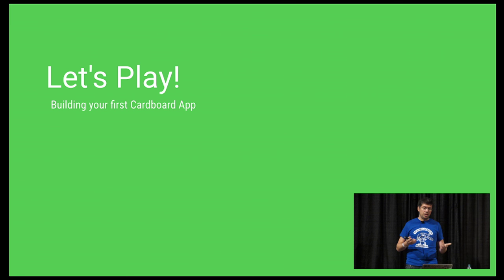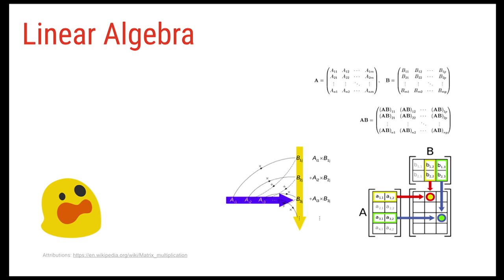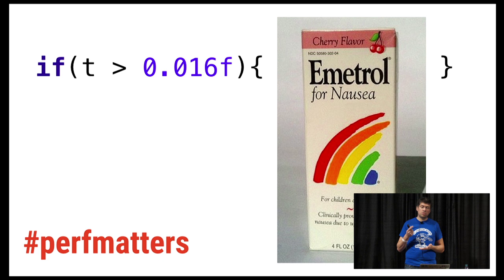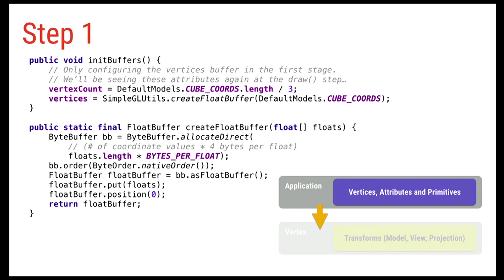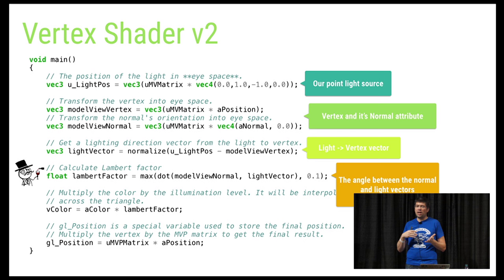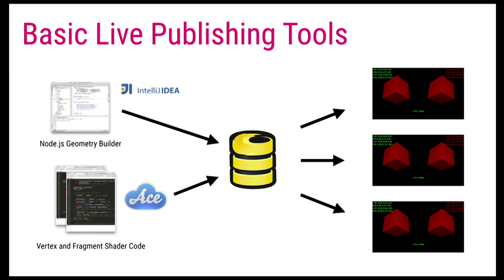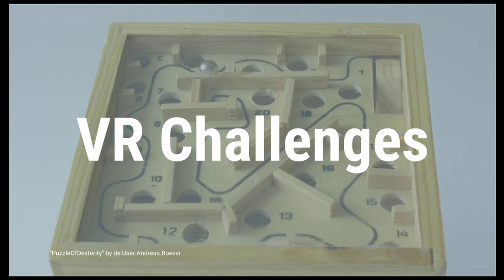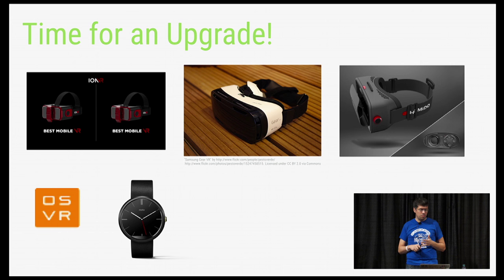Let's Play! - Building your VR Sandbox (Big Android BBQ 2015)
Elevator pitch: When trying to prototype Android VR spaces, long build and debug cycles become a major impediment. Let's build a realtime sandbox toolkit for Android VR App developers! Over the last year or so, the steadily building buzz around Virtual Reality and Augmented Reality has become deafening. Android as a VR platform has been a big part of the conversation, with Google Cardboard on the VR side, and Project Tango bringing motion tracking, area learning and depth perception to the table. However, for Android developers new to 3D and VR, the barrier to entry can be daunting. Unless you have solid experience with OpenGL, the long build-and-debug cycle we have with Android can make it difficult to get up to speed. And while Cardboard brings VR to the general public on the cheap, as a developer you'll quickly be faced with the limitations of the platform. In this talk, our primary focus will be on rapid prototyping and lowering the VR barrier to entry. Using a combination of scripting and live shader updates over Firebase, combined with off the shelf devices such as Project Tango tablets and Android Wear devices, we'll see how to build a toolchain allowing you as a developer to get instant feedback when building VR spaces and experiences in the Android ecosystem.

Etienne's been an active member of the Android developer community in Montreal since 2010, and has been regularly devoting time towards mentoring startups, developers and students in the mobile space. As part of the Montreal Android GDG, he organises meetups, hackathons, and gives regular talks on Android-related subjects. He's now part of the Google Developer Expert program. He is now Android team lead for TrueKey, Intel's digital identity manager. Previously, Etienne worked on projects ranging from high-availability stock trading software platforms, all the way to large scale municipal bike sharing systems (London's cycle Hire amongst others). He lives in Montreal with his wife and daughter, and speaks French and English fluently.